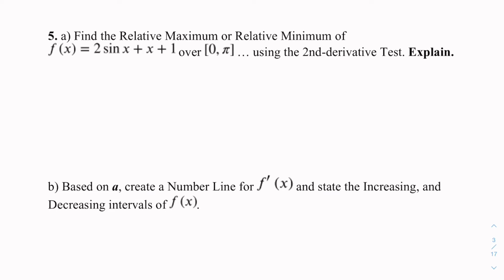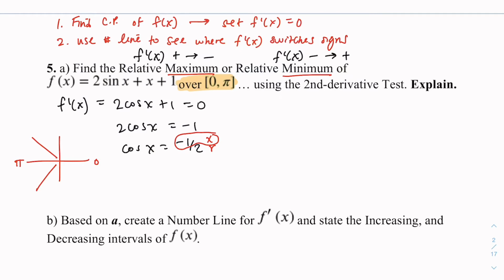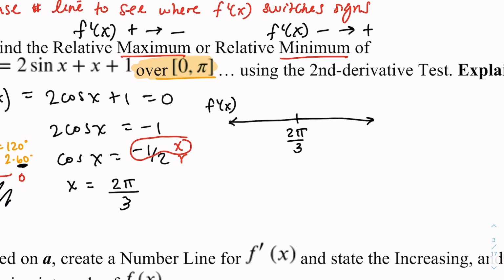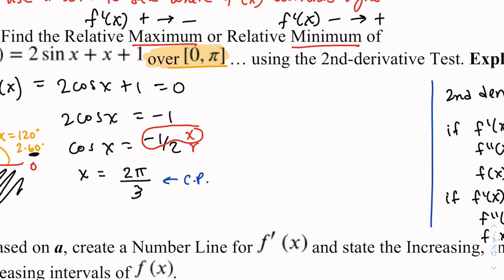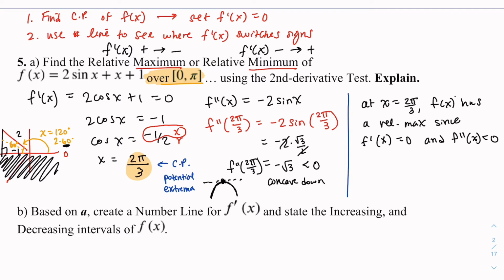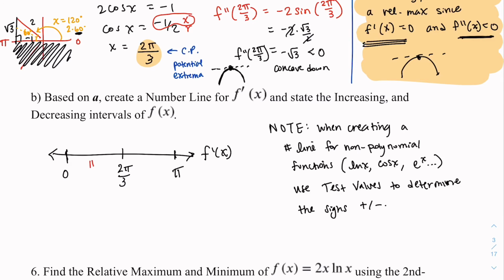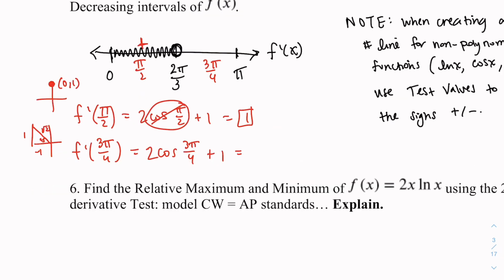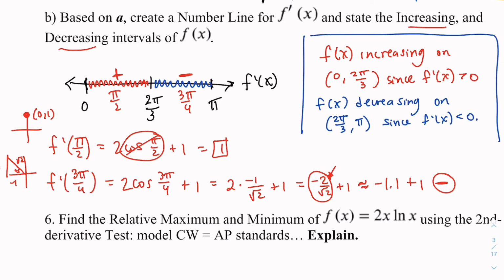Unit 3 Review #5